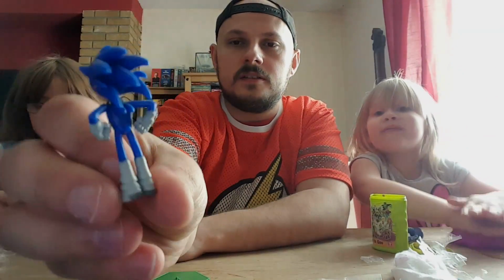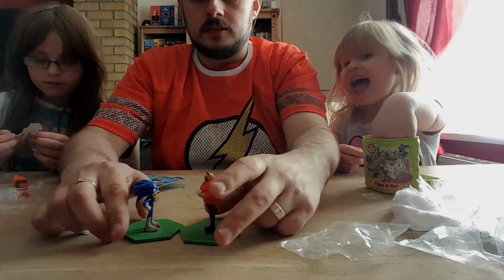Tesco Mini-Haul Unboxing/Unbagging 23/04/16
Sonic Boom, Minecraft and Scooby Doo blind bags/boxes being opened by Seren & Talia